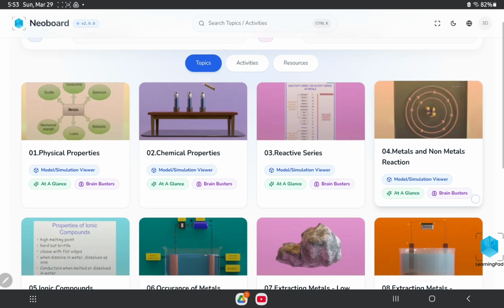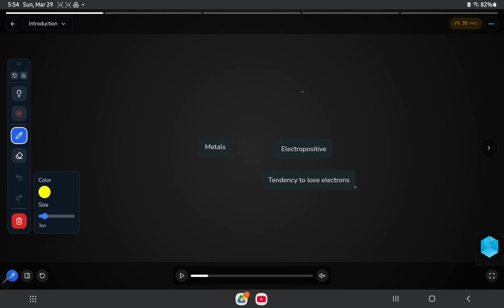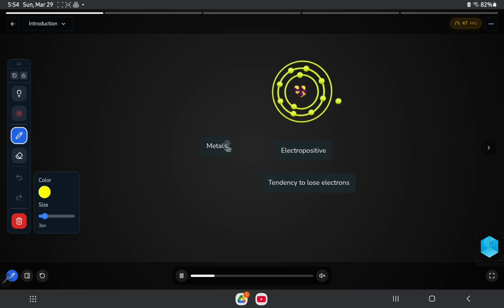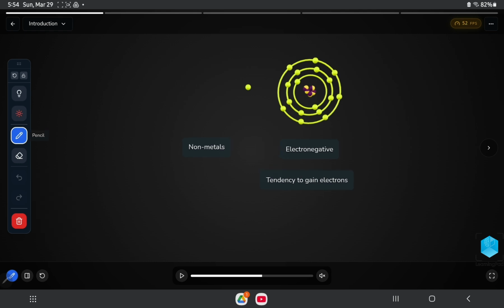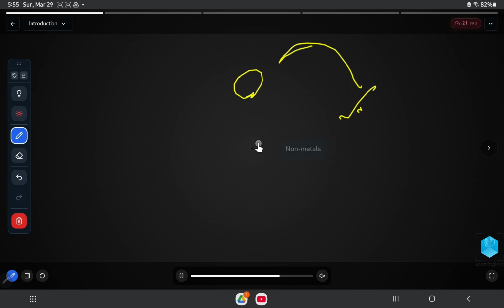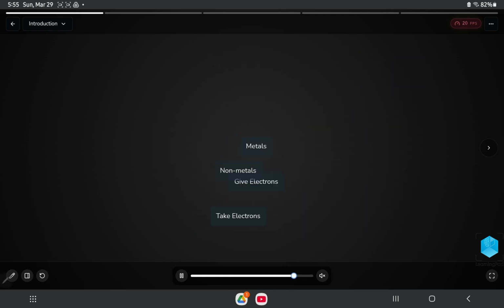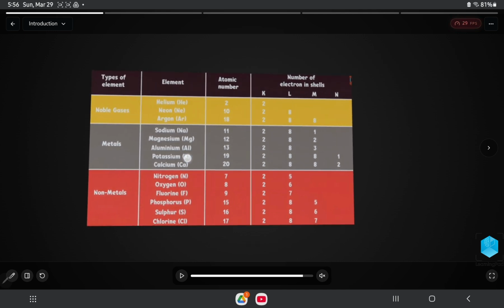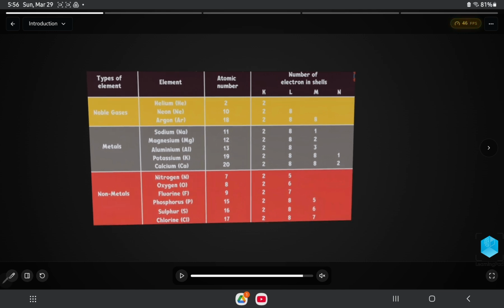Metals & Non-Metals | Full Introduction (CBSE) | Class 10 Science Chapter 3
In this video, we begin Chapter 3 – Metals and Non-Metals from CBSE Class 10 Science.

This introduction will help you understand the basic concepts of metals and non-metals, which are very important for board exams.

📚 In this lesson, you will learn:
• What are metals and non-metals?
• Basic differences between metals and non-metals
• Overview of physical and chemical properties
• Importance of this chapter for exams

This video is perfect for building a strong foundation before moving to detailed concepts.

🎯 Ideal for CBSE Class 10 students preparing for board exams.

Properties, reactions, reactivity series, ionic compounds, and more!